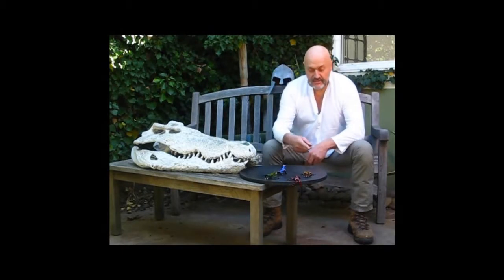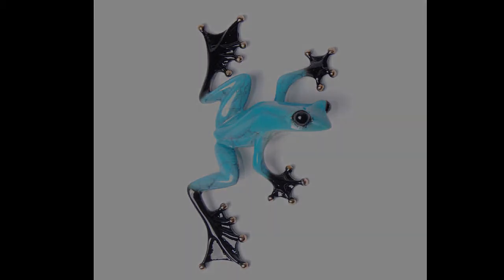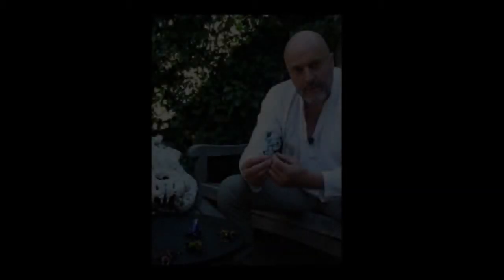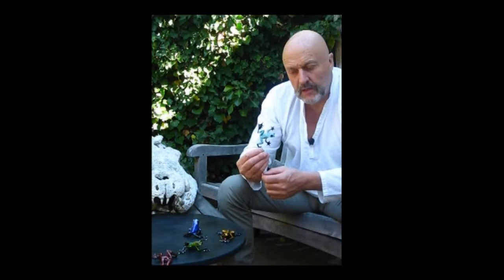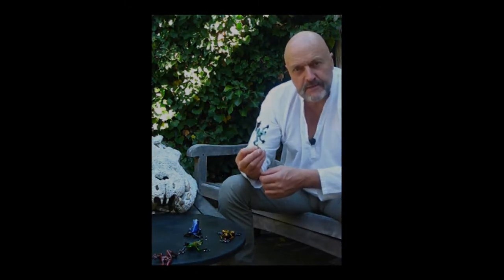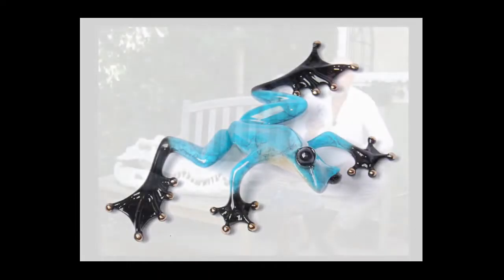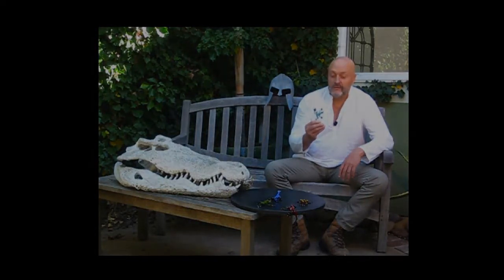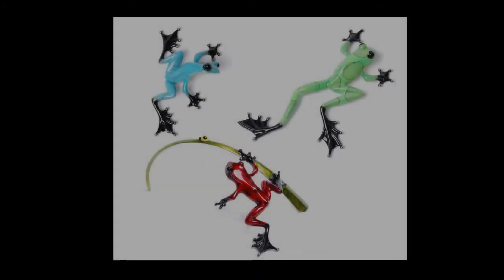Tim Presents Scooter